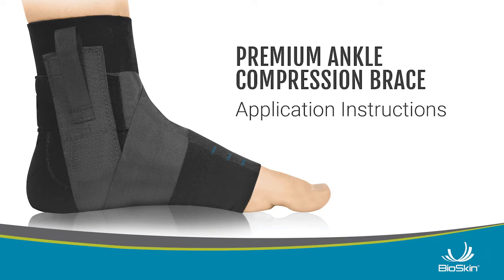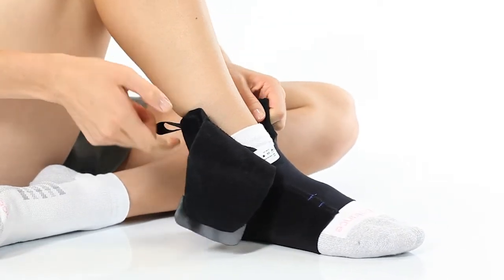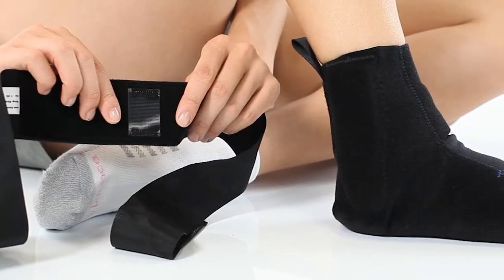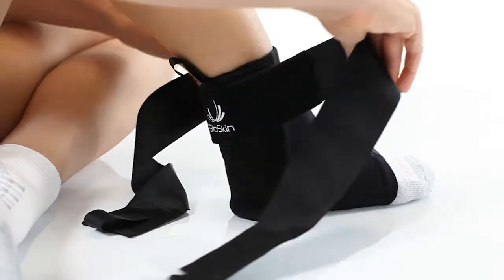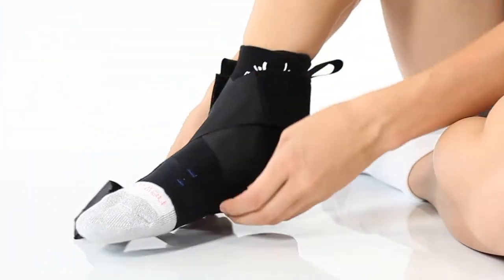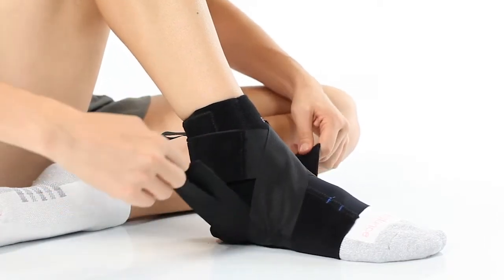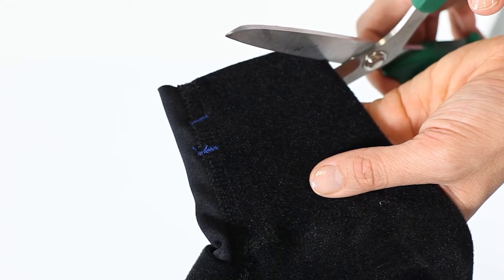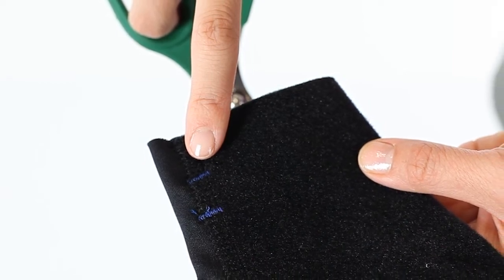Premium Ankle Compression Brace Application Instructions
The Premium Ankle Compression Brace offers compression and stabilization for ankle injuries. This brace includes medial and lateral plastic stays as well as figure-8 stirrup straps to limit movement in the ankle and hindfoot. The material contours to the anatomy as swelling decreases following injury and surgery. BioSkin products are hypoallergenic, breathable, and lightweight.